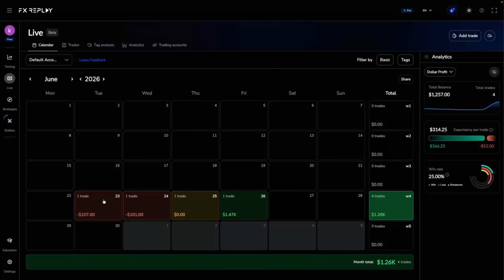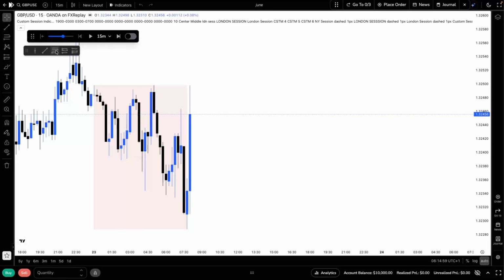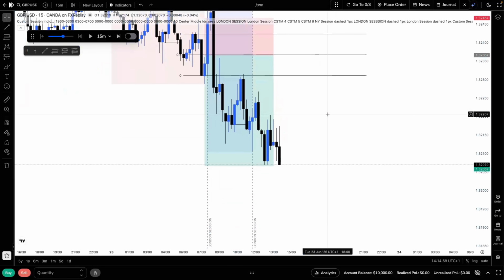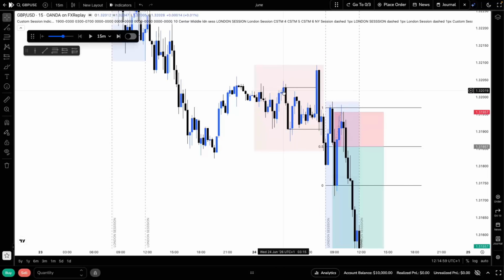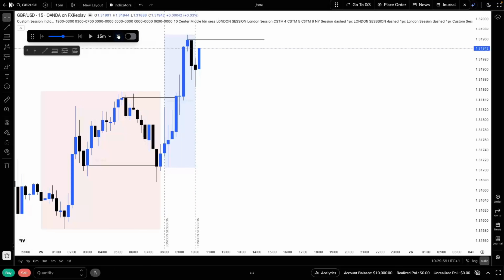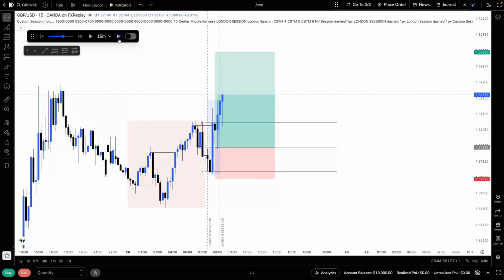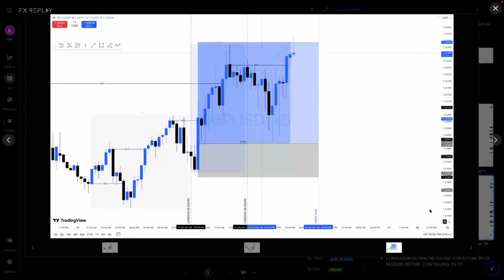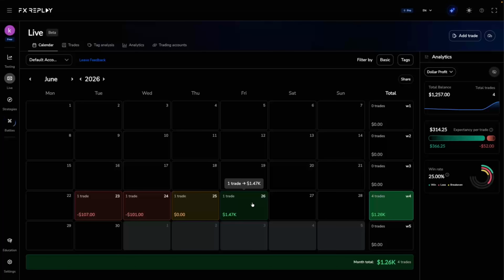My Forex Week On FTMO Will I Pass??? | Episode 1